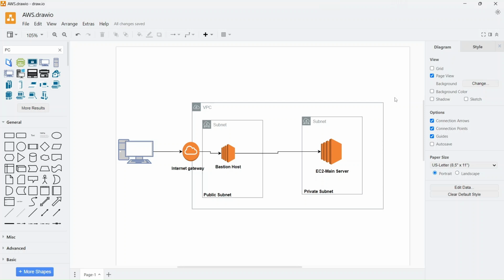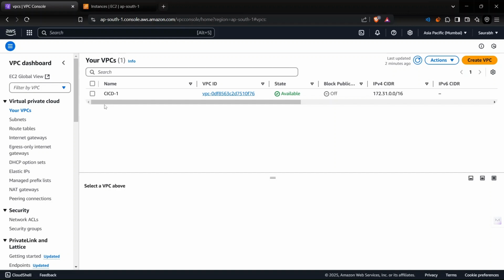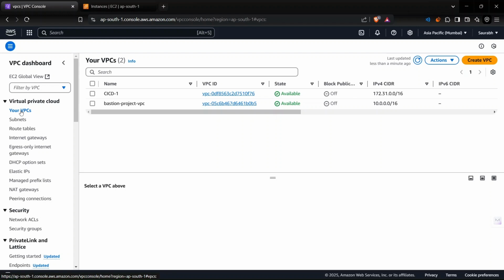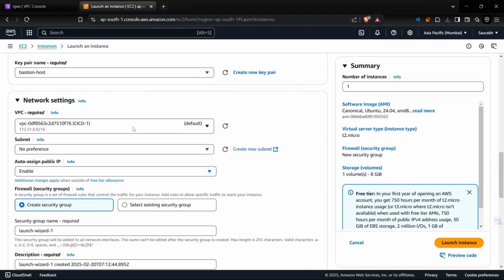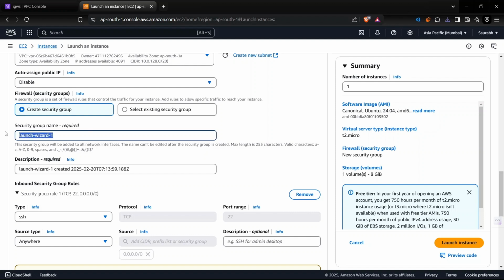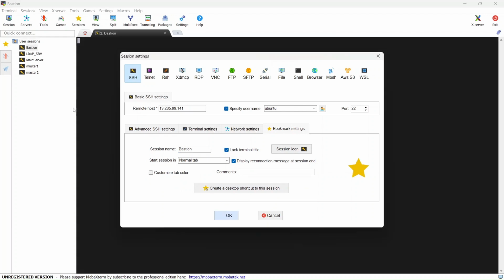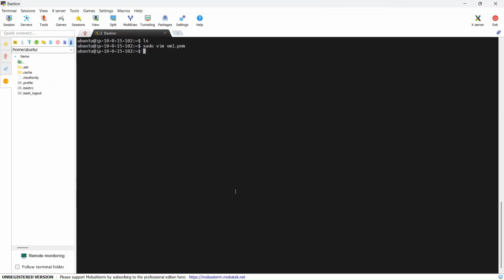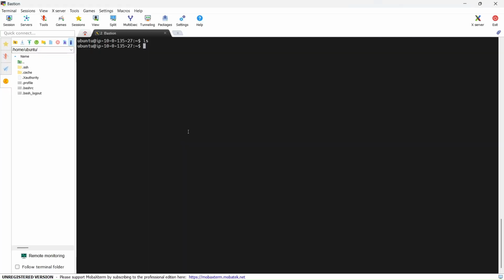How to Create Bastion Host in AWS for Secure Private Subnet Access | Connect to Private EC2 Instance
In this comprehensive AWS tutorial, learn how to set up a bastion host to securely access your EC2 instances in a private subnet. In the video, I show you how to:

1. Create a bastion host and assign it a public IP
2. Configure security groups to enable SSH (port 22) only from the bastion host
3. Import SSH keys and test the connection to a private EC2 instance using its private IP
Whether you're new to AWS or looking to enhance your cloud security practices, this step-by-step guide covers best practices for establishing a secure gateway to your private network.